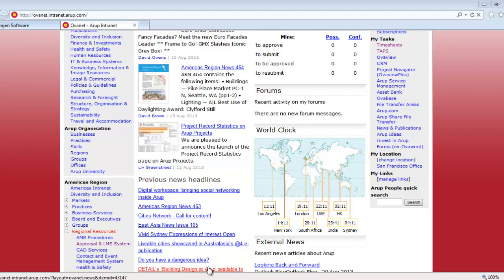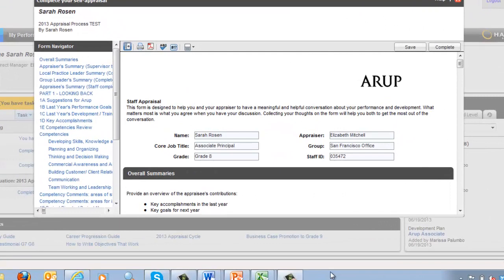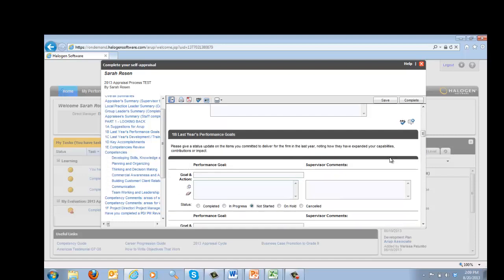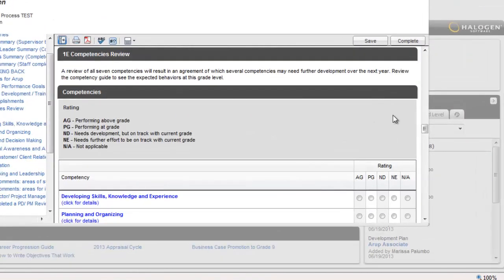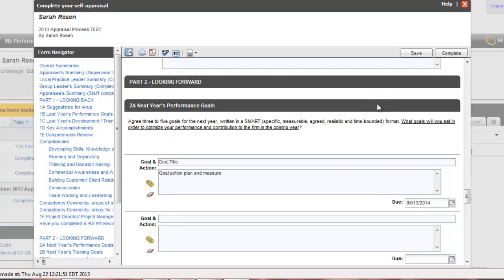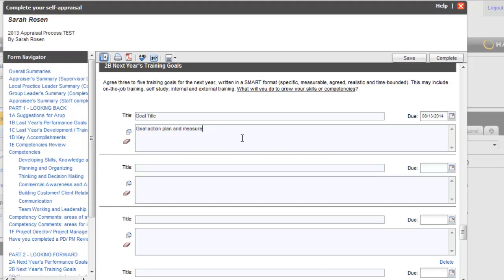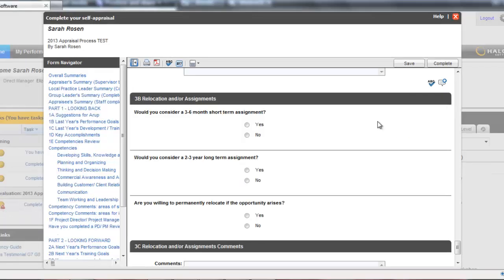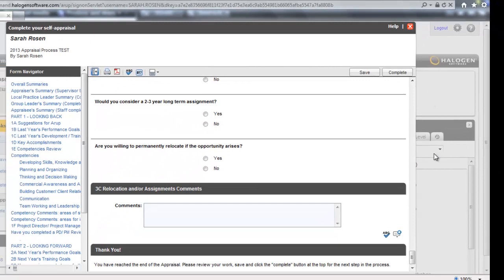Appraisal-2013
How to complete your 2013 Appraisal Form